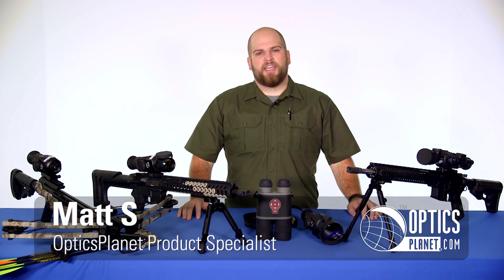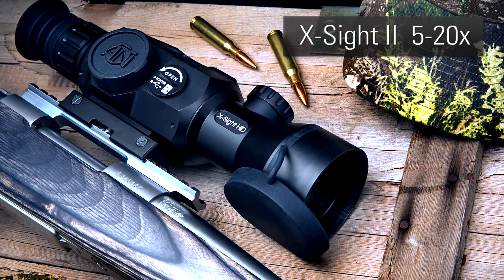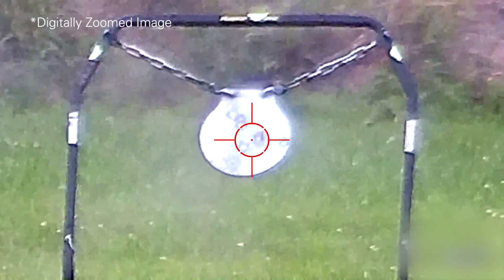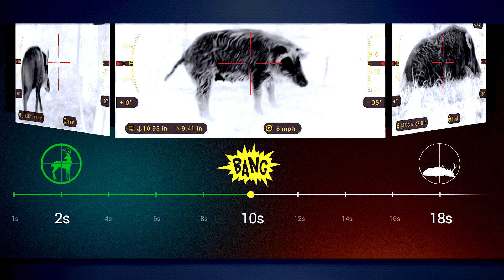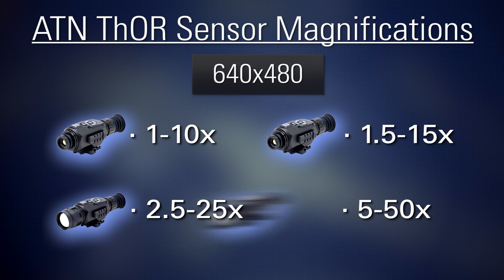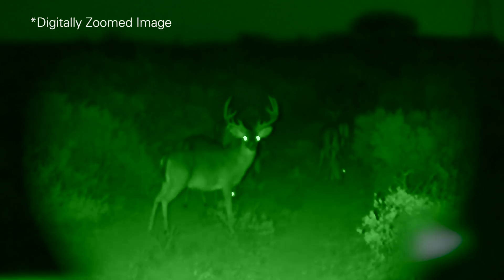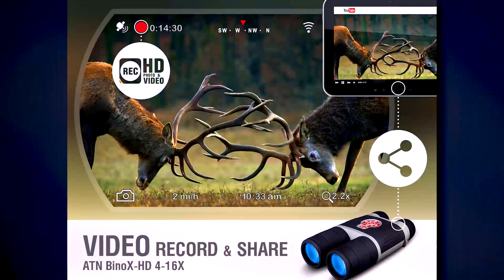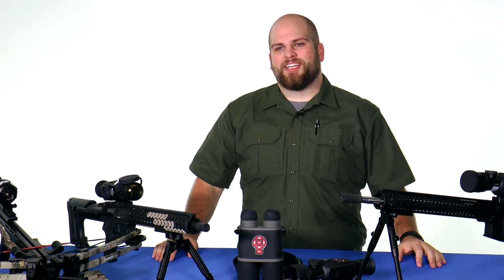ATN Smart HD Optics Technology Guide - OpticsPlanet.com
Check out ATN's Smart HD Technology with Matt S, Product Specialist at OpticsPlanet.com